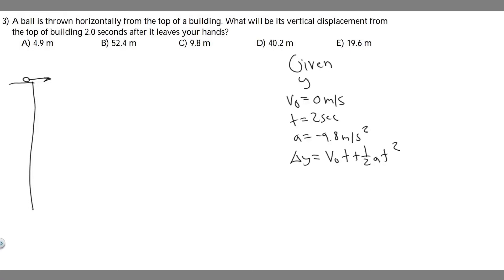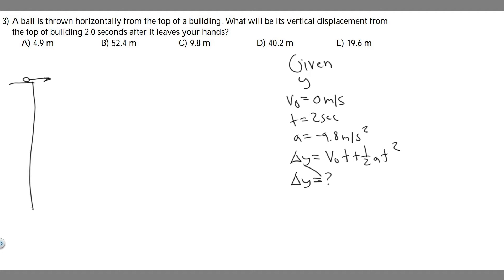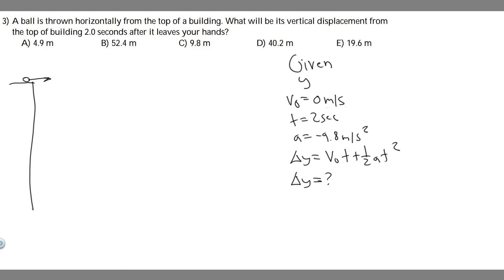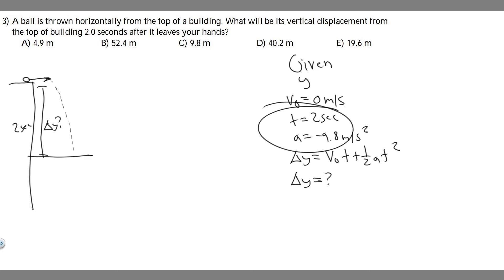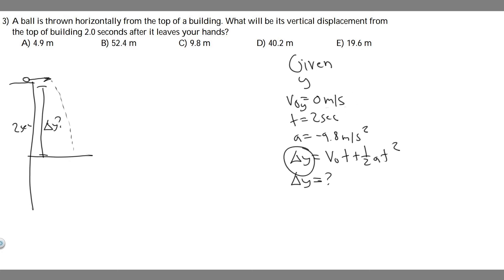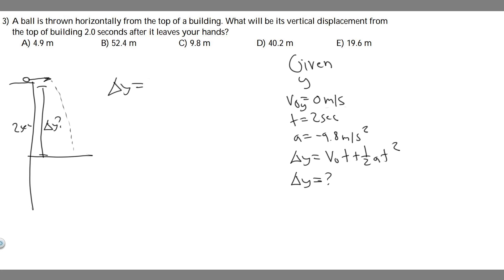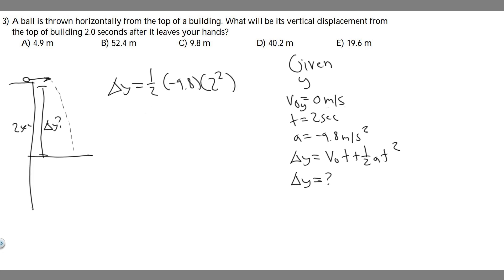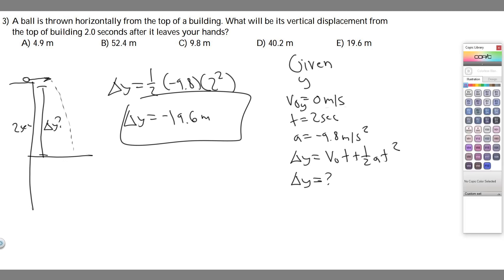A ball is thrown horizontally from the top of a building. What will be its vertical displacement fro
A ball is thrown horizontally from the top of a building. What will be its vertical displacement from the top of building 2.0 seconds after it leaves your hands? A) 4.9 m B) 52.4 m C) 9.8 m D) 40.2 m E) 19.6 m .